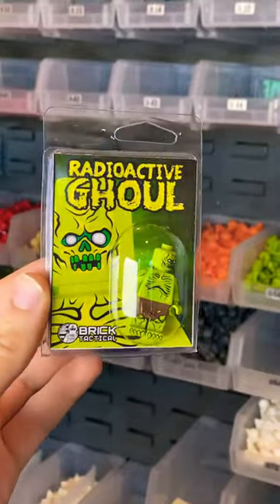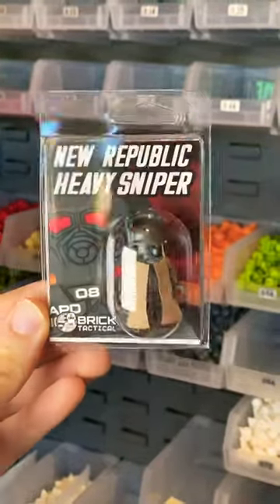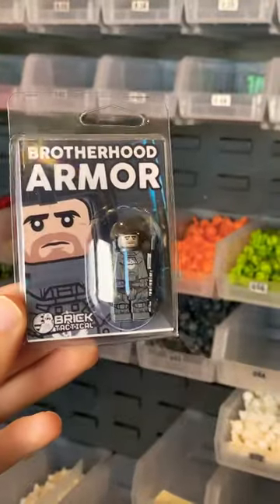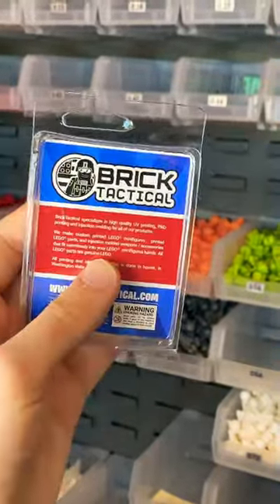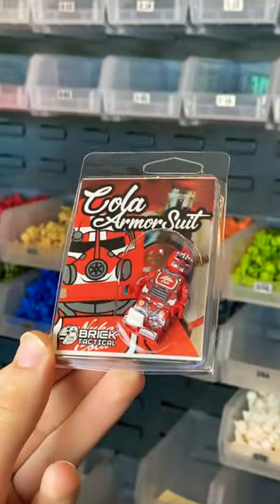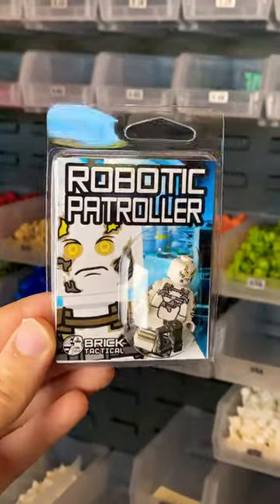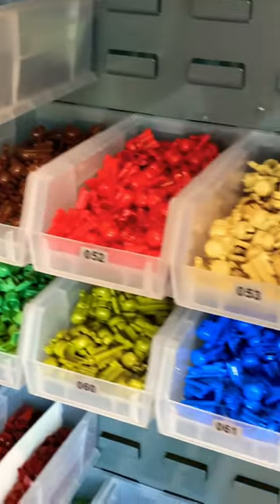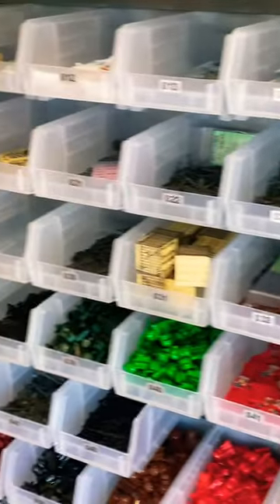Fallout Custom Printed LEGO Minifigures BrickTactical Day!